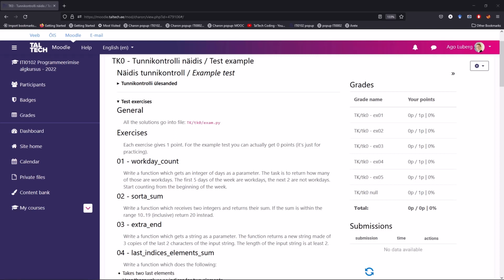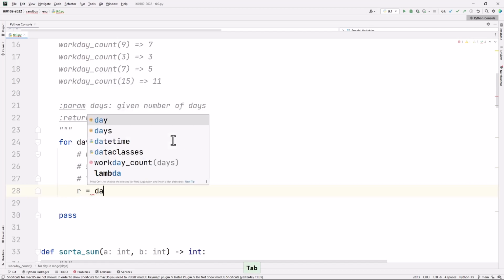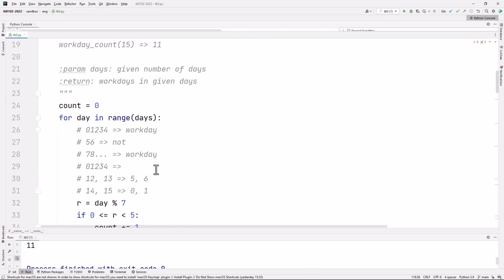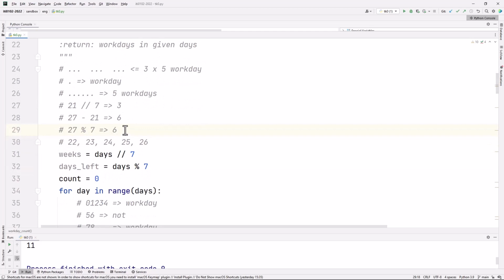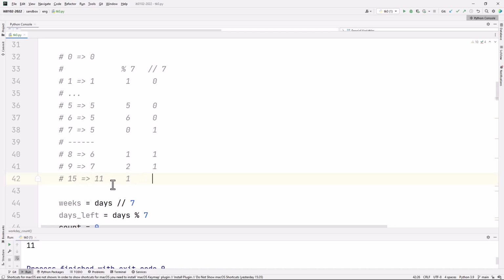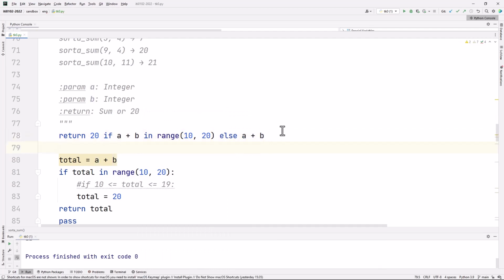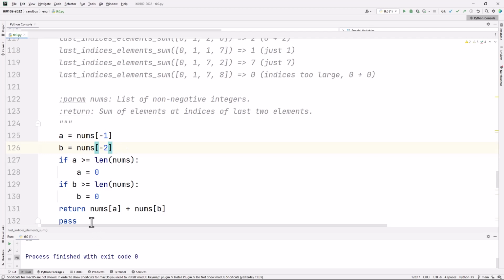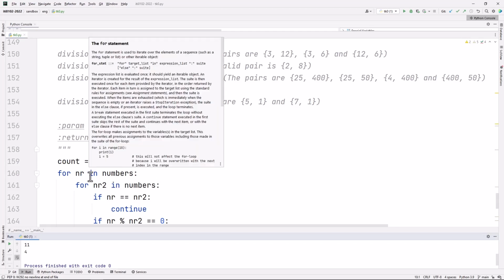Python (eng) - solutions for example test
I solve example test exercises with comments